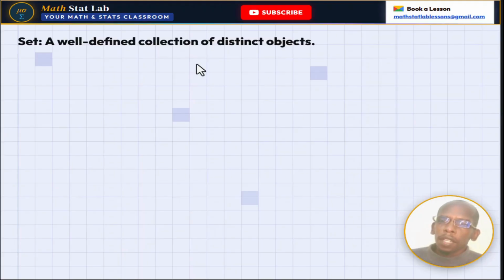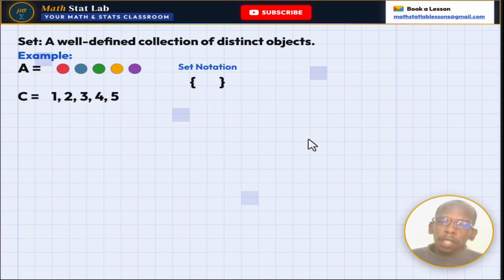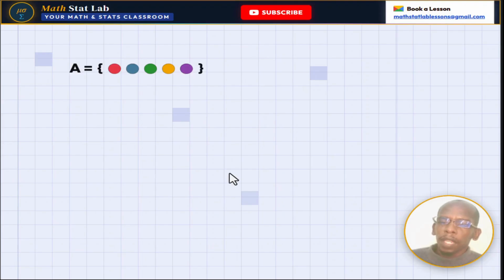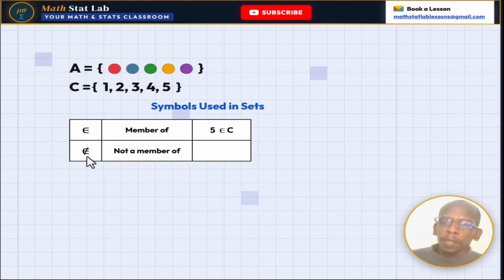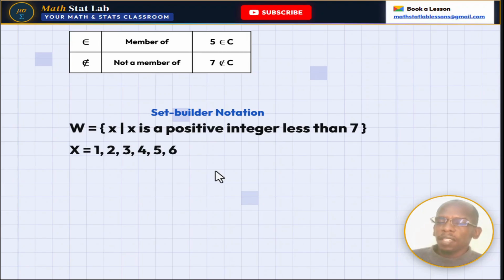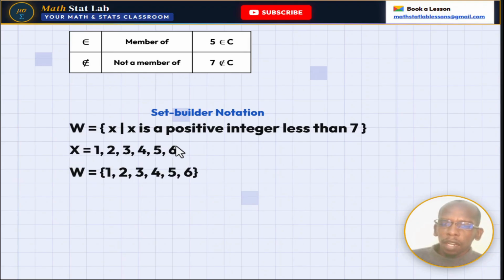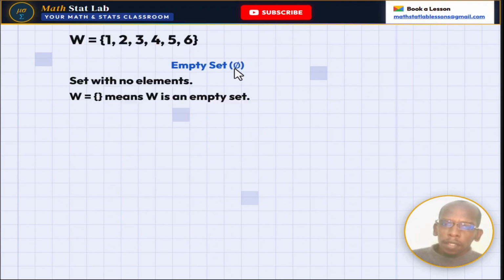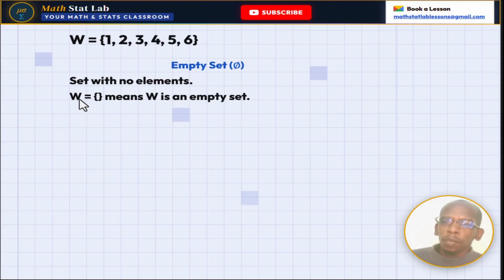Sets and Elements The Foundation Every Student Must Know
Master the basics of Set Theory in just 8 minutes. This lesson covers everything you need to know about Sets and Elements, from what a set is, to how to write sets correctly, to testing membership using the right symbols.

What you will learn in this lesson:

Sets — A set is a well-defined collection of distinct objects. You will learn exactly what this means and why the definition matters.

Roster Notation: How to write a set by listing all its elements: A = {1, 2, 3}. You will practise writing sets in this form and understand the rules that apply.

Set-Builder Notation: How to write a set using a rule or condition: A = {x | x is a positive integer less than 4}. You will learn when to use this form and how to read it correctly.

Membership Symbols: How to test whether an element belongs to a set or not using the symbols and not in. These symbols appear in almost every Set Theory question and you must be comfortable with them.

The Empty Set: What it means for a set to have no elements and why the empty set is still a valid set.

Key rules you will master:

Order does not matter in a set: {1, 2, 3} = {3, 2, 1}
No duplicates: {1, 1, 2} is written as {1, 2}
The empty set is a valid set with zero elements

This lesson is suitable for:

UK students: GCSE and A-Level Mathematics
USA students: Common Core Algebra 1 and 2
India students: CBSE Class 11 Mathematics
Canada students: Grade 11-12 Functions and Data

By the end of this lesson you will be able to write any set in roster or set-builder notation, test membership confidently, and lay the foundation for every other Set Theory concept that follows.